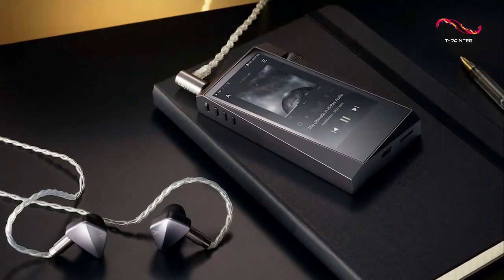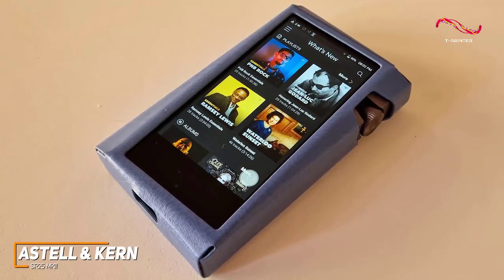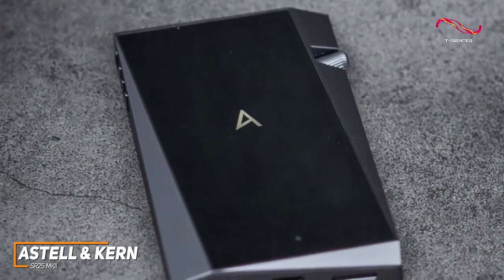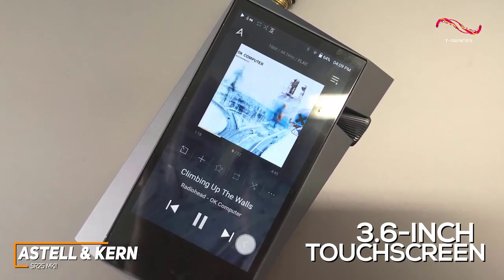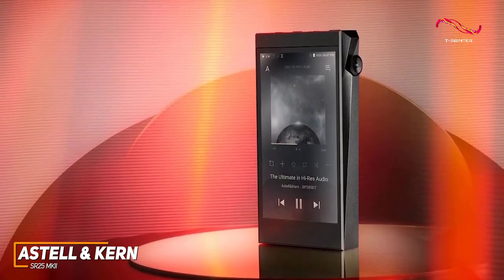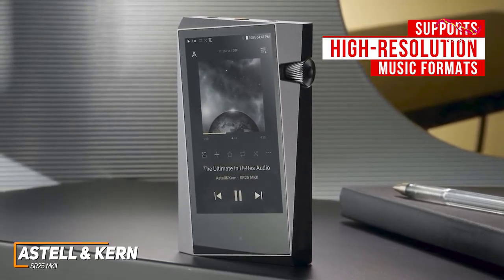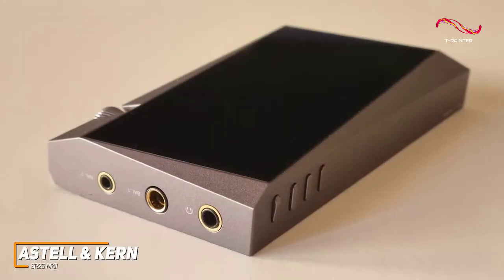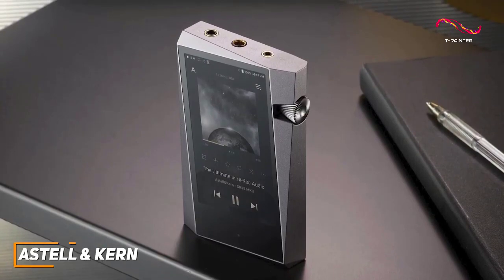Best MP3 Players ( 2023 - 2024 ) | 2 | Astell & Kern SR25 MKII